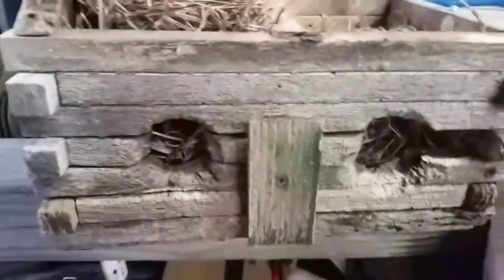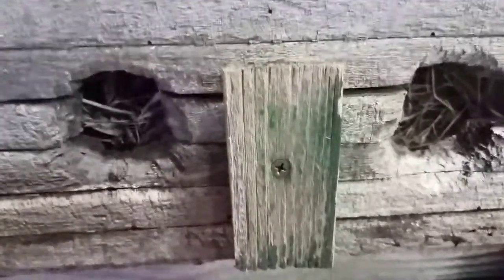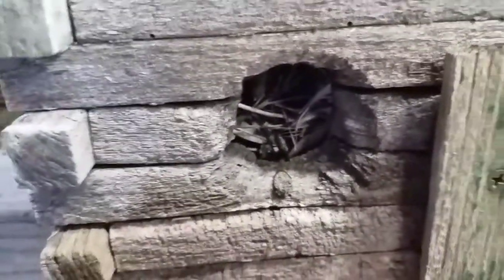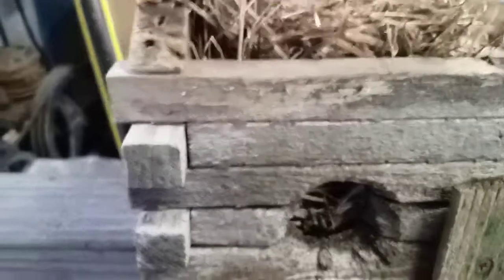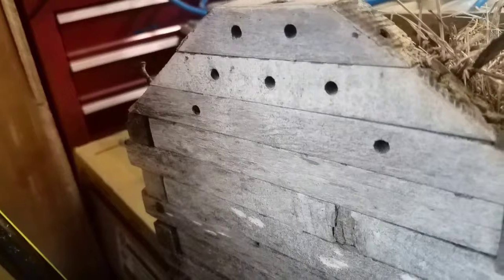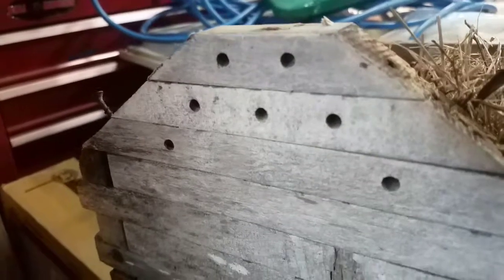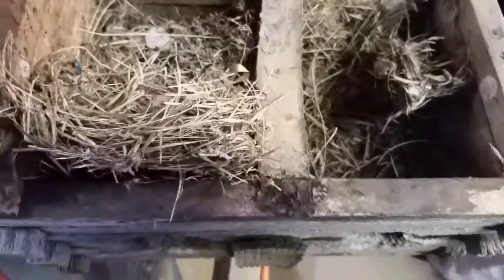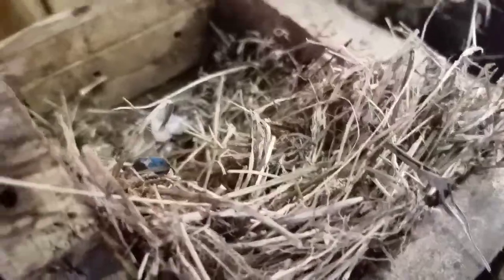April 17, 2019 - LOG CABIN BIRDHOUSE - TTV481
I'm a big fan of the sitcom HOME IMPROVEMENT.